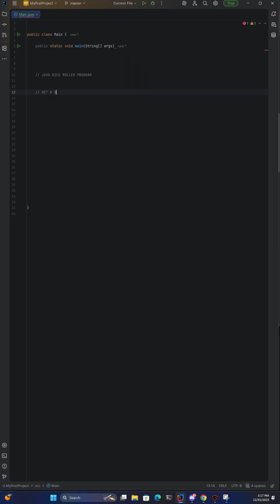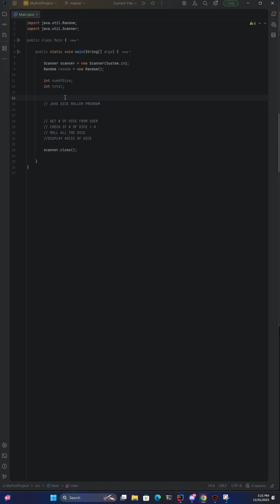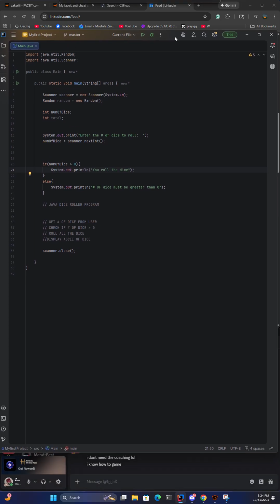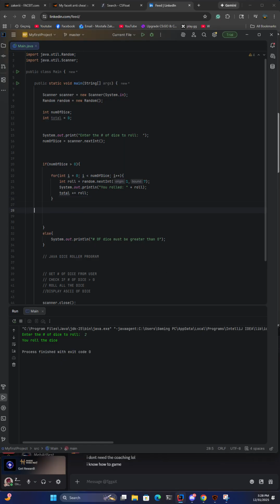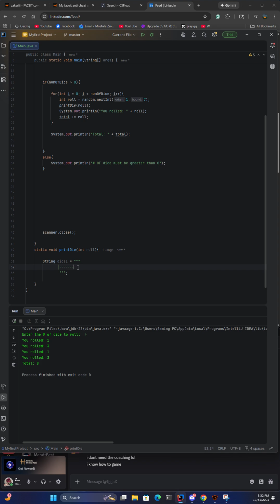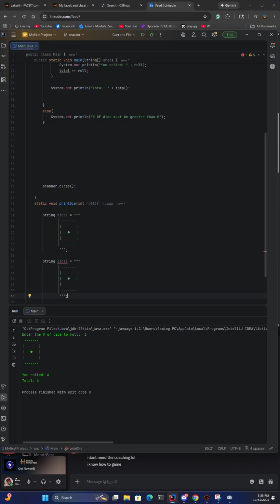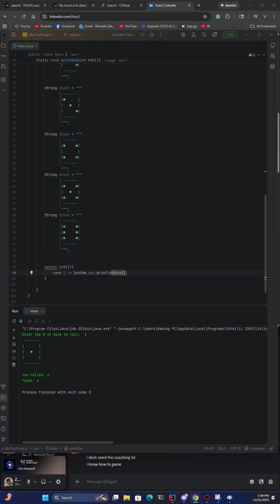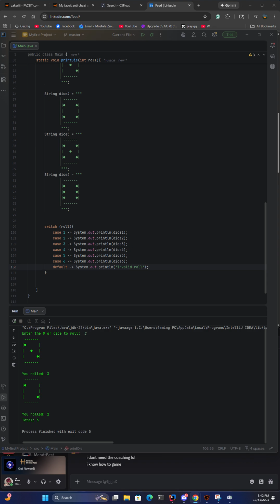Day 2 Projects ✅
add me at AFG_maditrhard